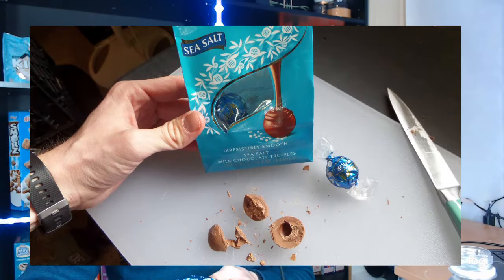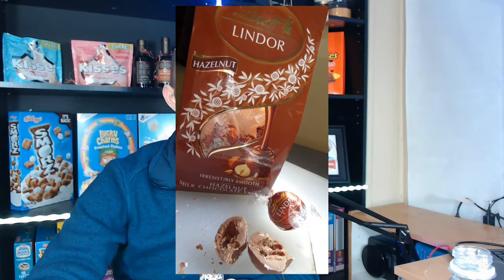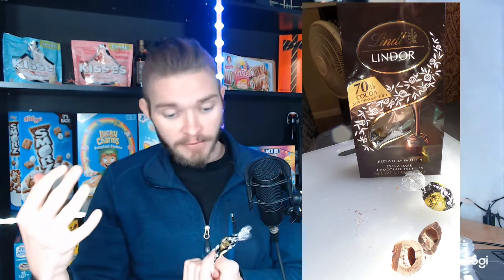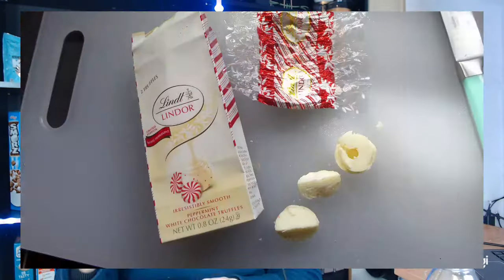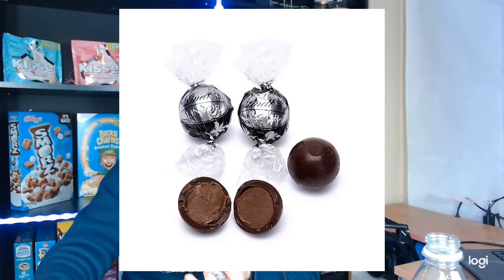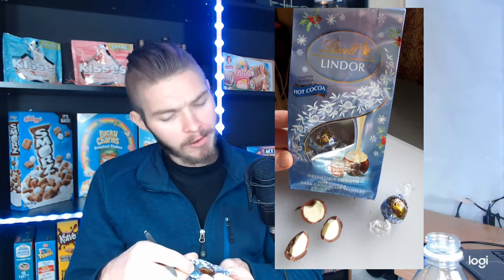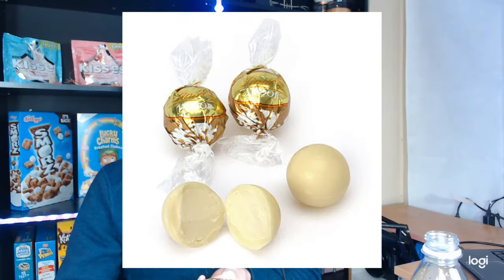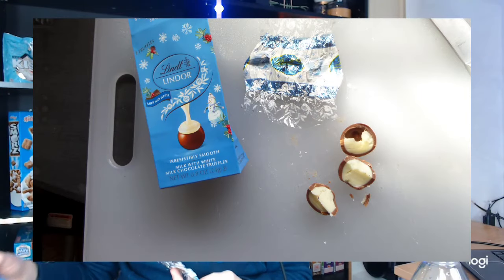Reviewing and Ranking Every Lindt Chocolate Truffle Ever Made! Best Chocolate Truffle Ever Review!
Today I review Every Flavor of Lindt Chocolate Truffle, so you don't have to.
I review products we all see on shelves but don't want to waste the money on because of potential disappointment.